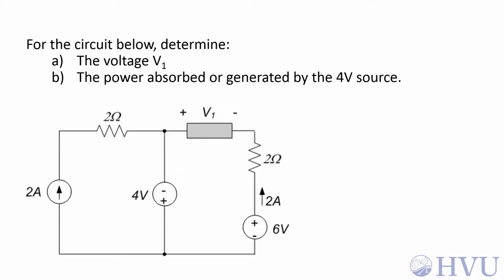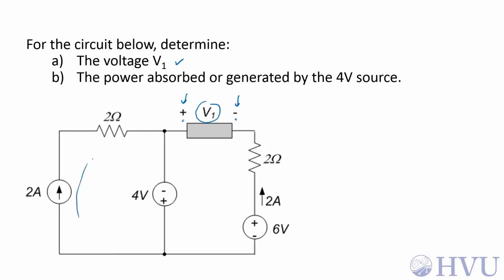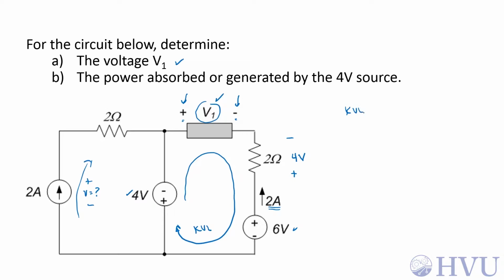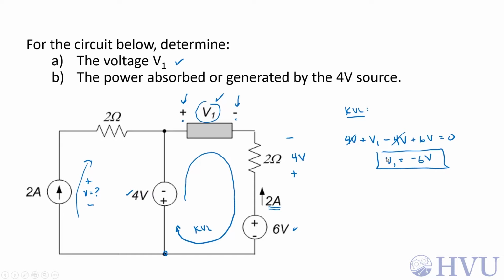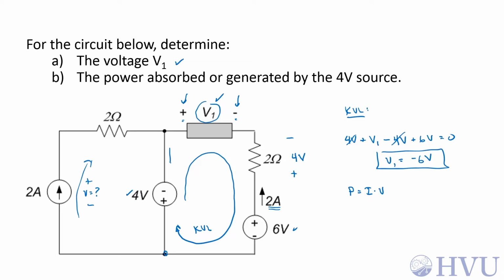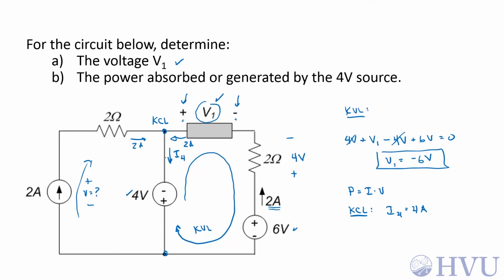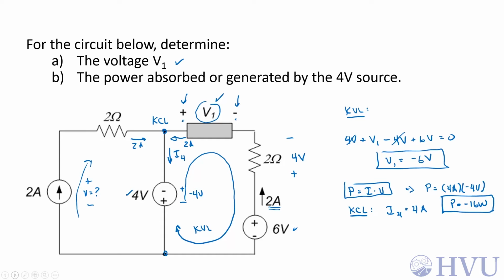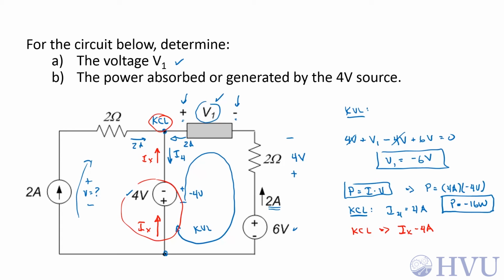Example 1.12.3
KVL, KCL, Ohm's law, and power.